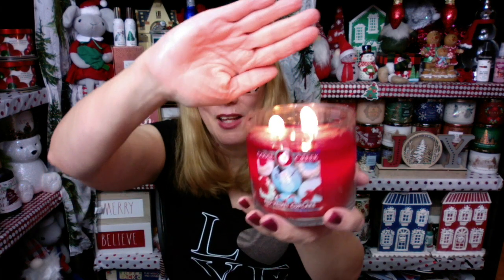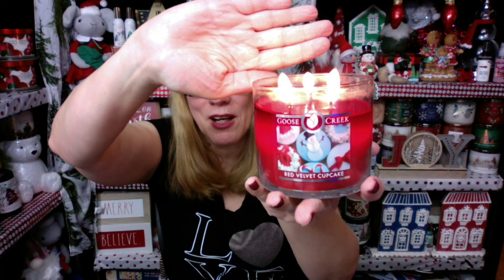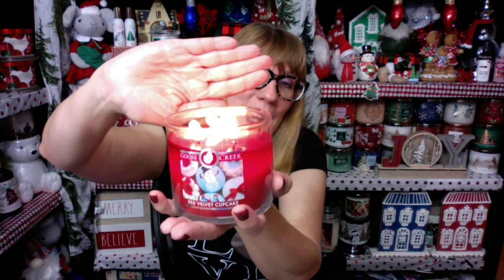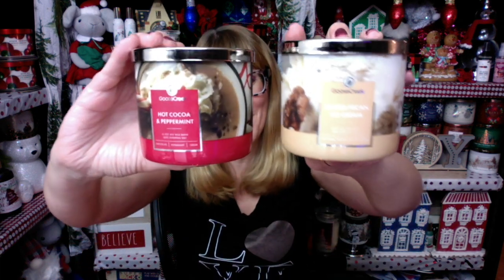GOOSE CREEK Red Velvet Cupcake Candle Review For Christmas